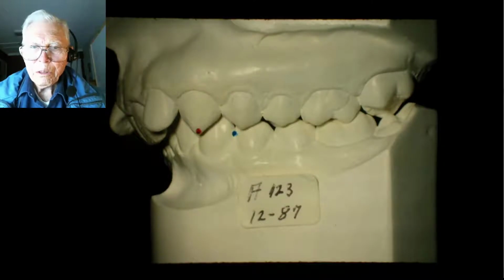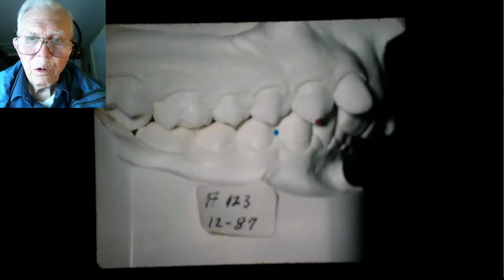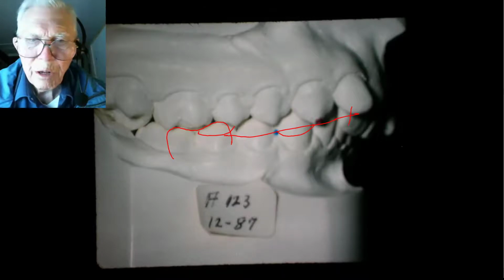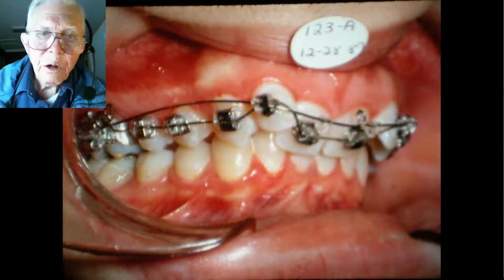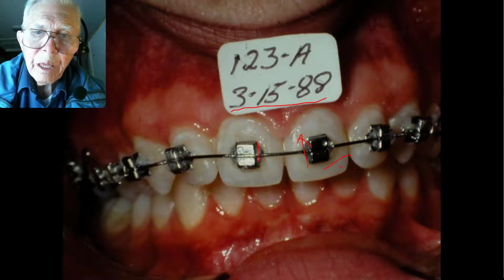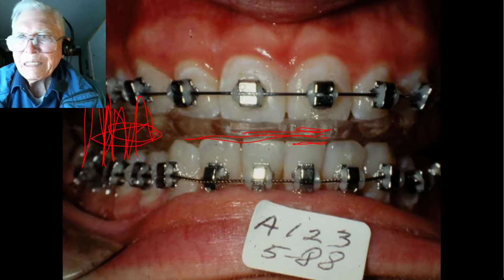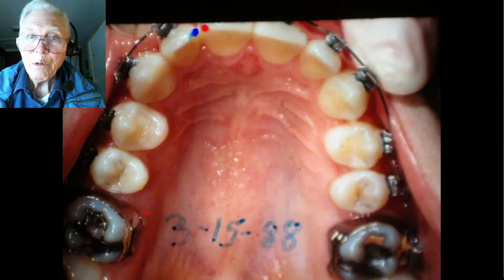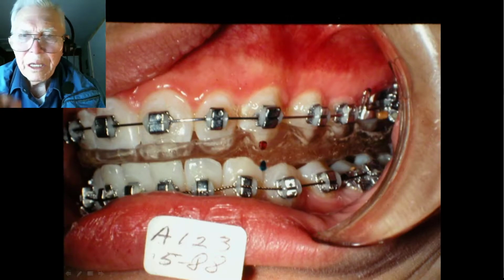TMJ Pain - Understanding It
This young lady had a TMD problem. The problem was that the jaw was trapped and could not move forward. This forced the condial to have unsually excess pressure on the highly vascular retrodiscal tissue. This feeds and lubricates the tissues of the temporomandibular joint. To relieve the pressure, we had to move the mandibal forward. The position of her upper teeth made it such that we would have to open the mouth too wide for a splint. She agreed to let us work on the upper front teeth to move them out of the way. When we did this, the jaw moved forward and almost totally relieved the TMJ pain. We used a splint to finish the case up.